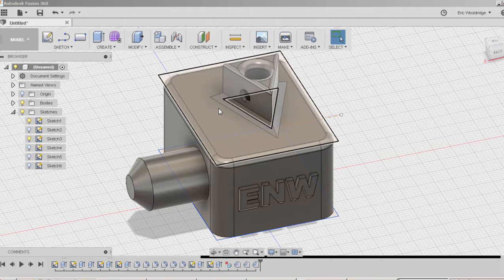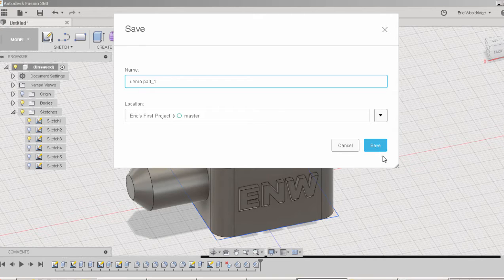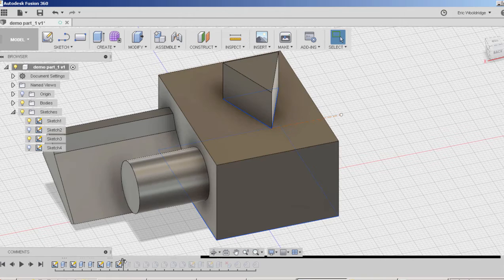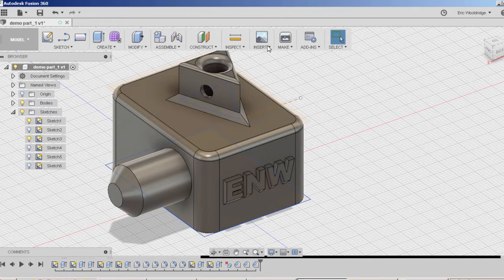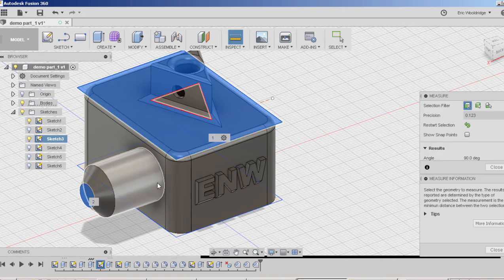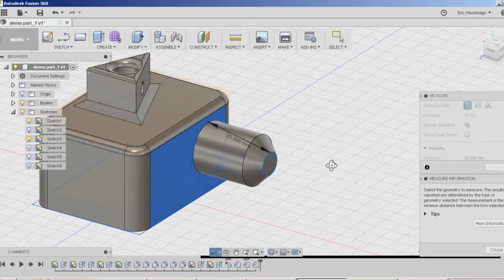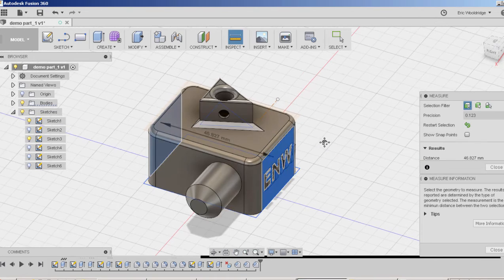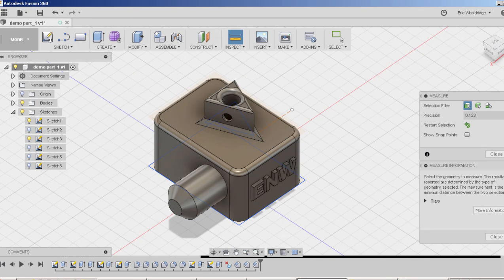06_Save Timeline Measure